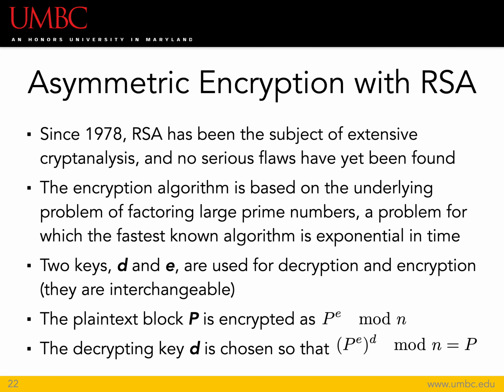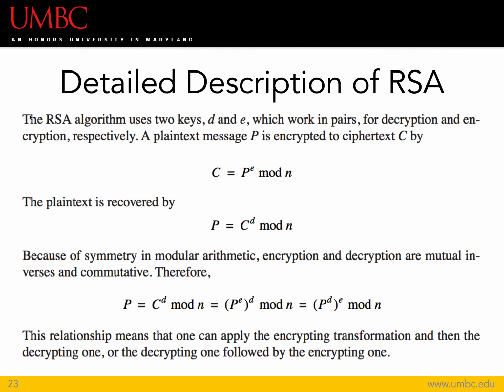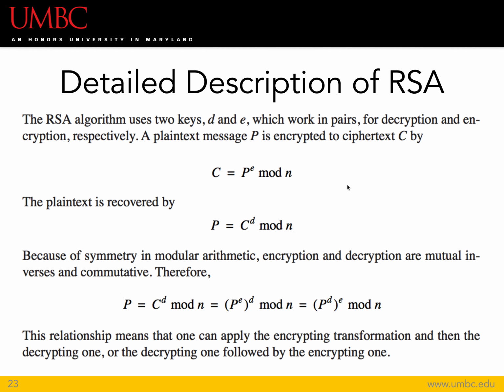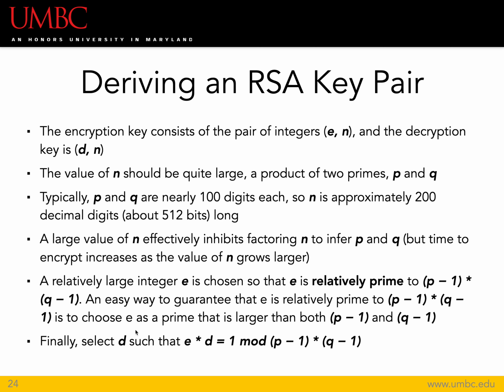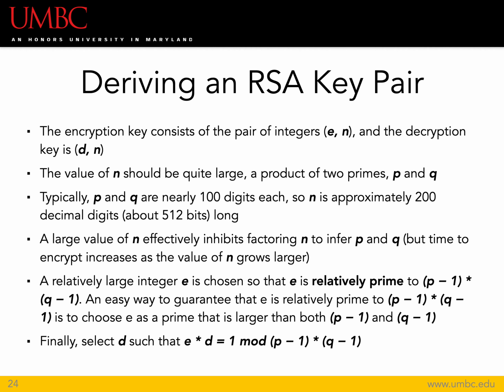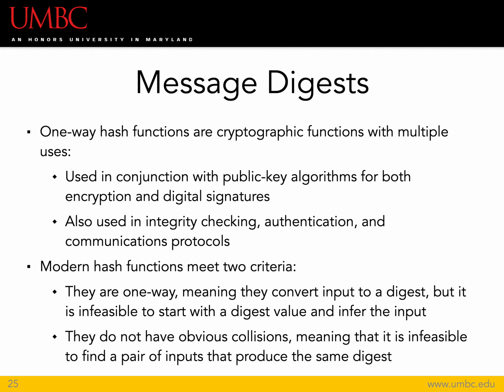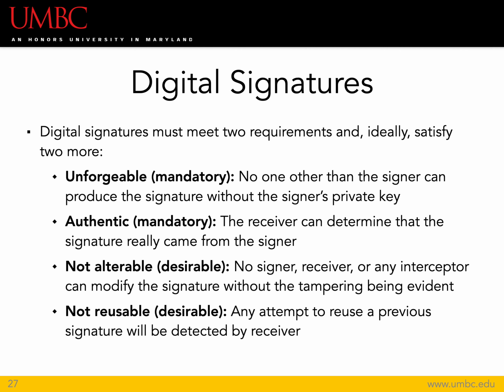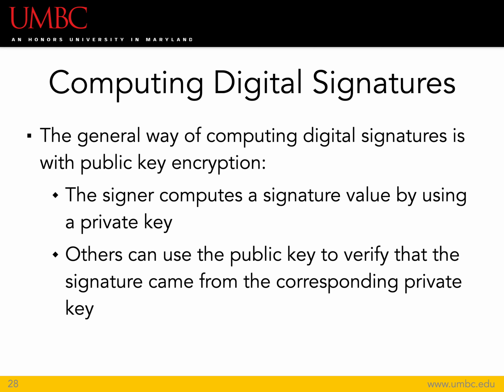12 More Cryptography Part 5